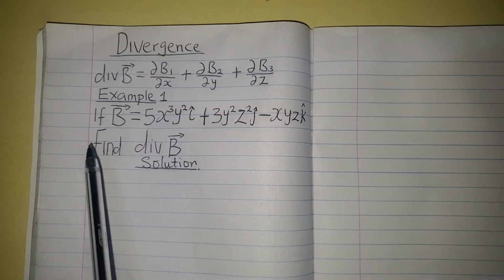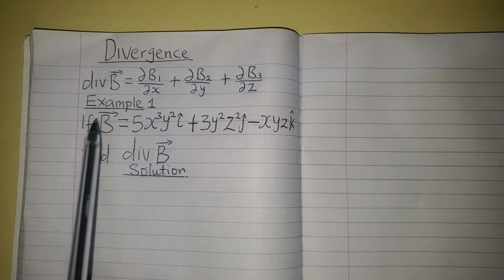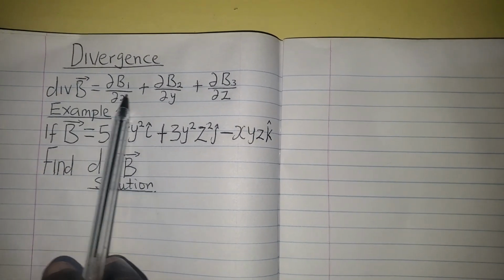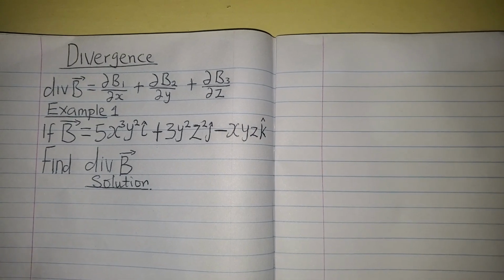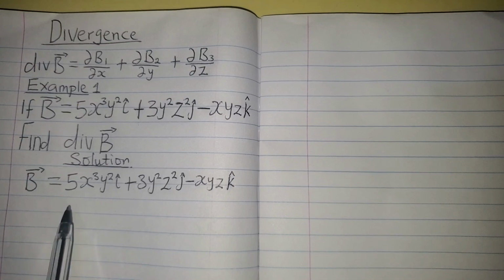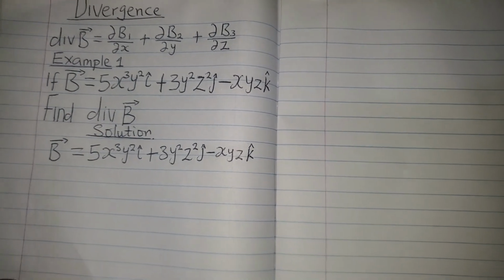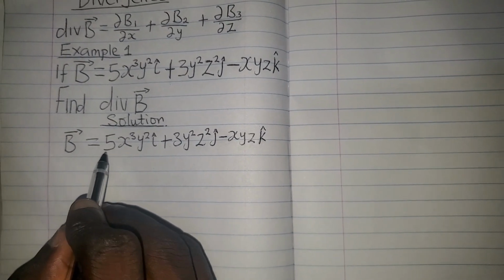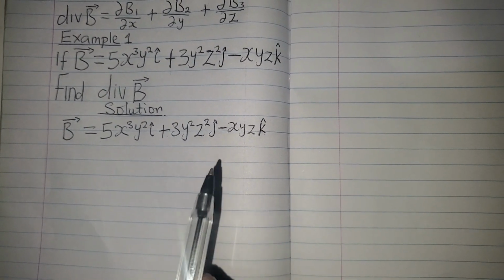Divergence of a Vector Field: Explained Easily with Formula & Solved Example | Divergence Operation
Divergence of a Vector Field has never been easier! In this tutorial, I break down the concept of divergence, derive the formula in the simplest way, and solve an example step by step.

✅ What you’ll learn:
✔️ How to derive the divergence formula easily

This video is perfect for engineering, physics, and mathematics students preparing for exams